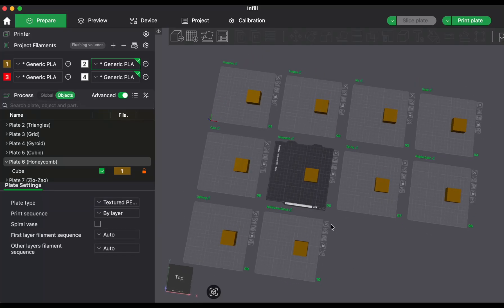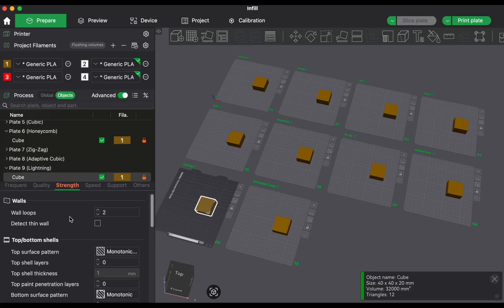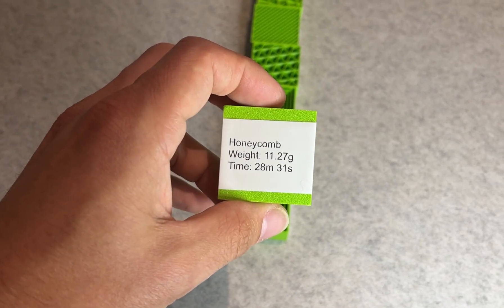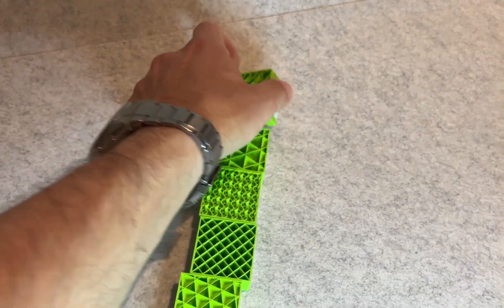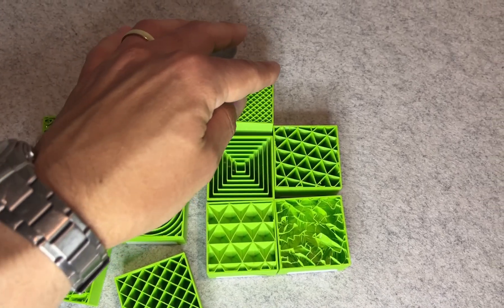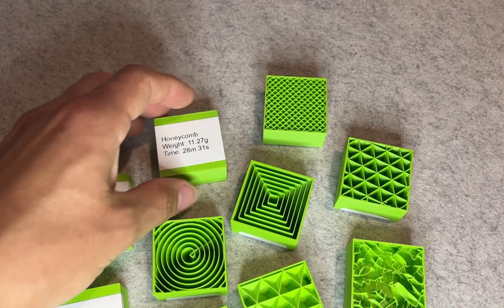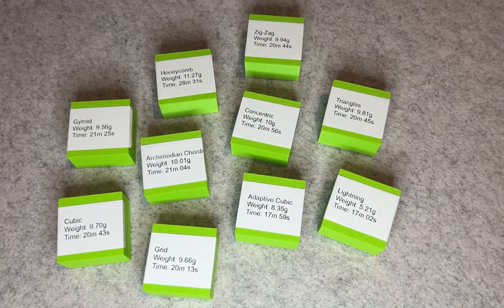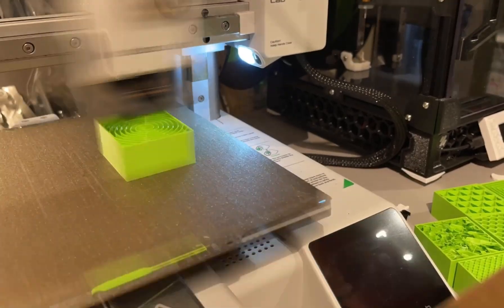3D Printing Infill Compared – Which One Should You Actually Use?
Which infill pattern should you actually use?
I printed and tested 10 popular 3D printing infill types to find out which one is the fastest, strongest, and most efficient.

Same model. Same filament. Same settings. Different infill patterns. I compared:
-Print time
-Weight
-Real-world strength

The results? Some patterns surprised me.